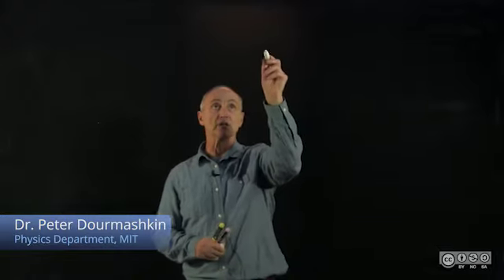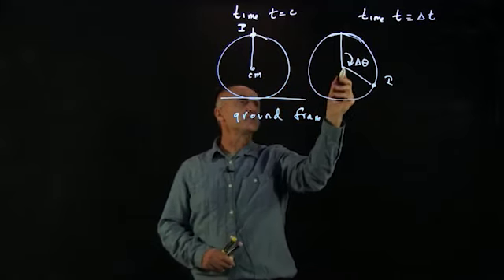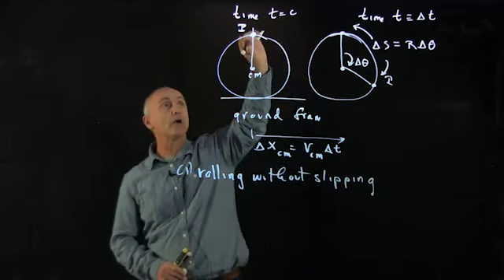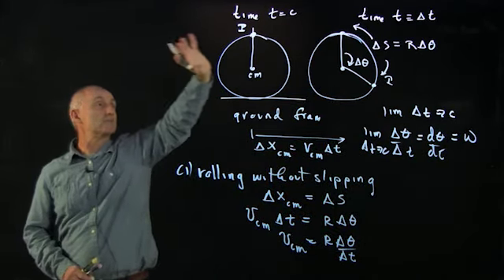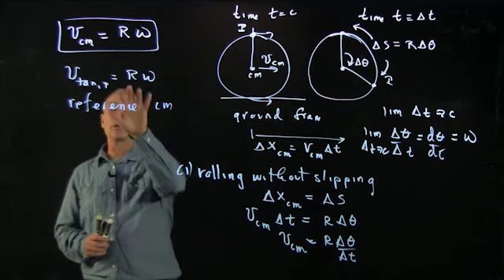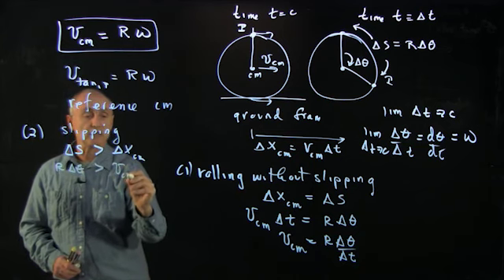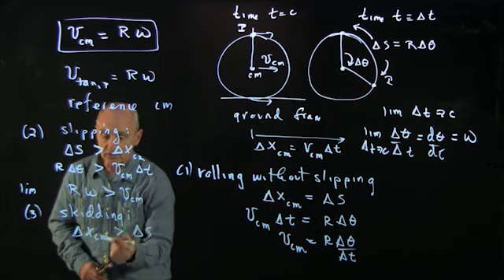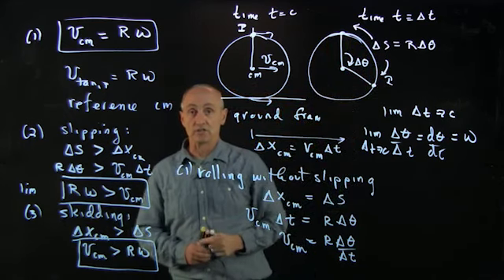MIT Classical Mechanics Course Lesson 154